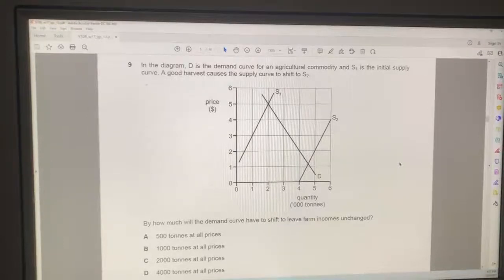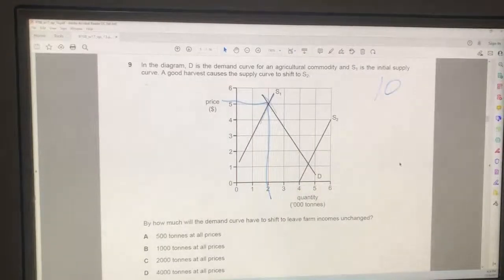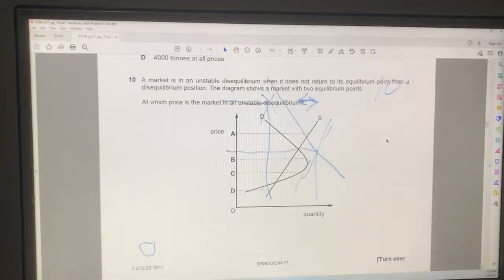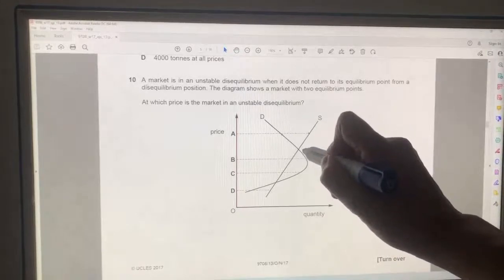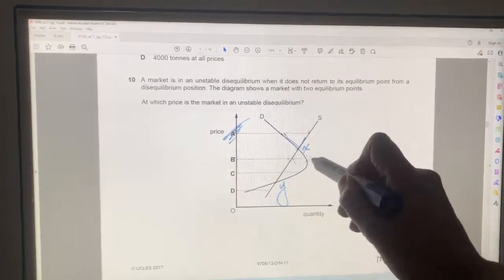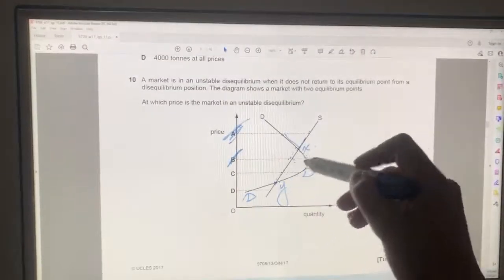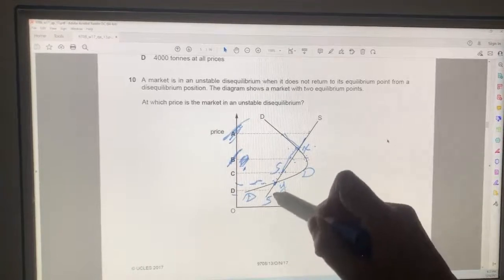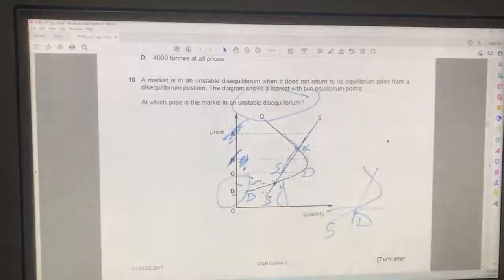AS Level Economics MCQ 9708 W17 QP11 answered solved multiple choice Q9-10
9708 W17 QP11 Cambridge AS Level Economics Winter 2017 QP11

Ready? Go!

Cheers,
Bill
TRexEcon.com